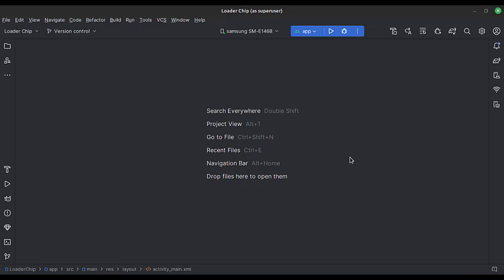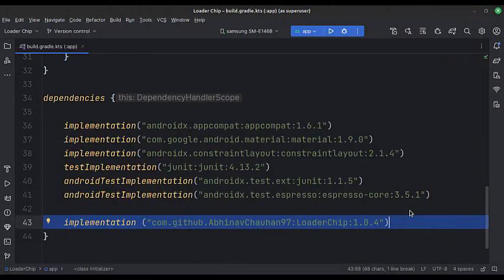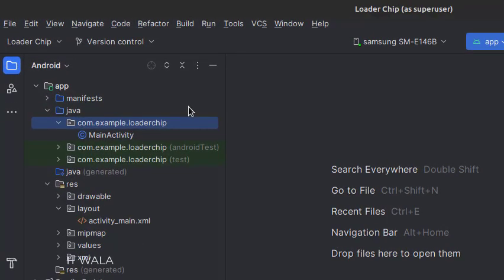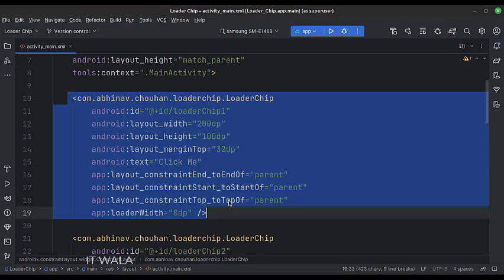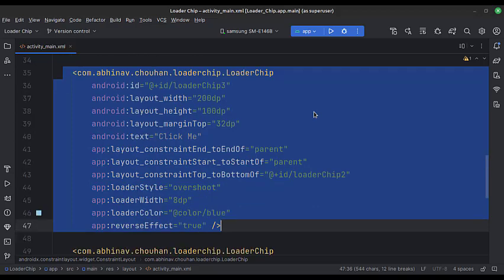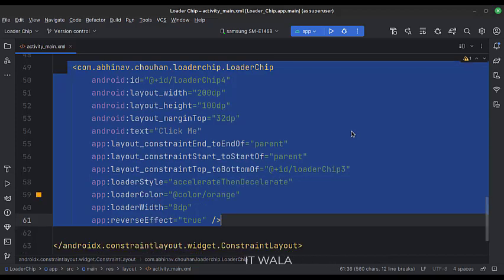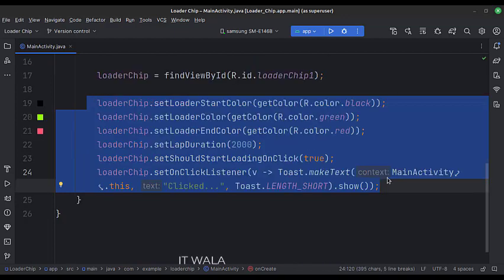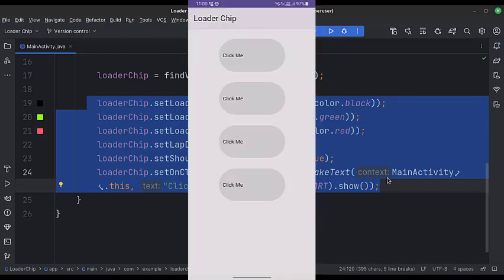🎃 ANDROID - LOADER CHIPS 🎃 || TUTORIAL IN JAVA 🎃